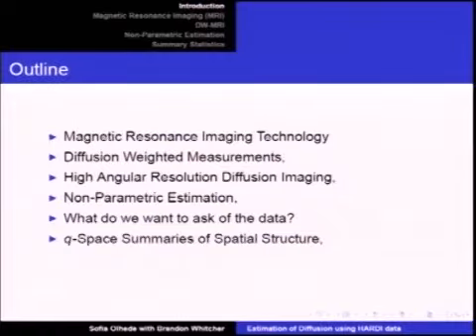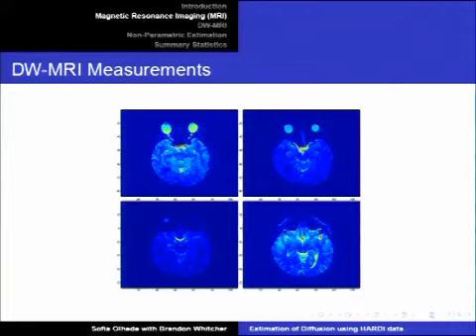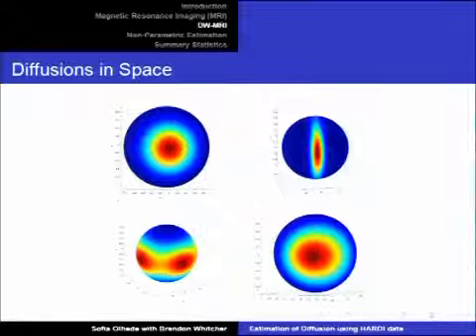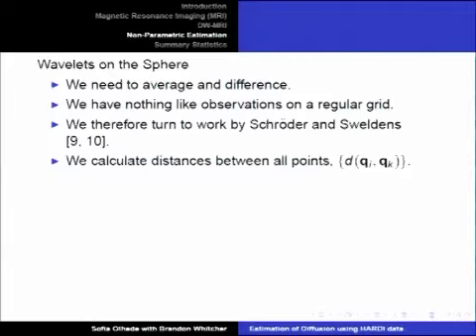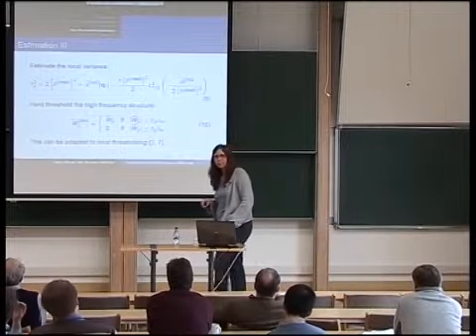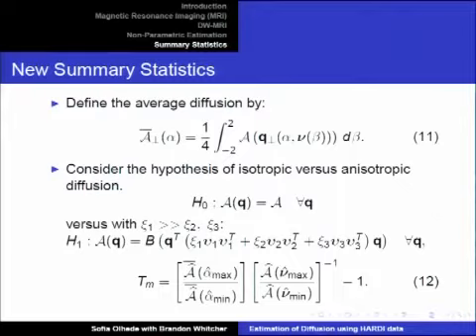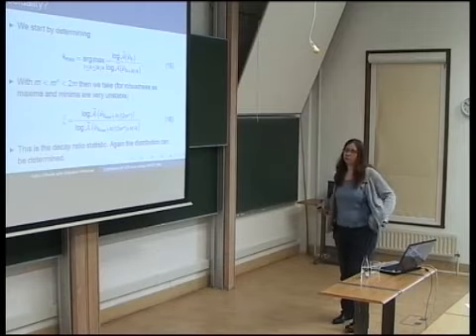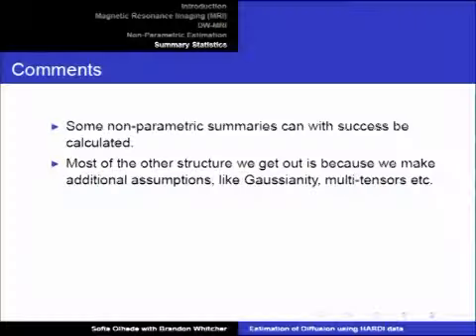Prof. Sofia Olhede | Non-parametric estimation of HARDI diffusion weighted magnetic resonance......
Title: Non-parametric estimation of HARDI diffusion weighted magnetic resonance imaging data
Speaker: Professor Sofia Olhede (University College London)
Date: 6th Mar 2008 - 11:00 to 12:00

🗓️ Event: (SCH) Statistical theory and methods for complex, high-dimensional data